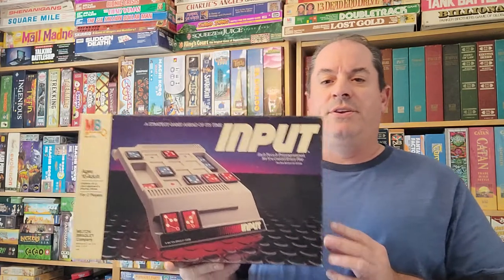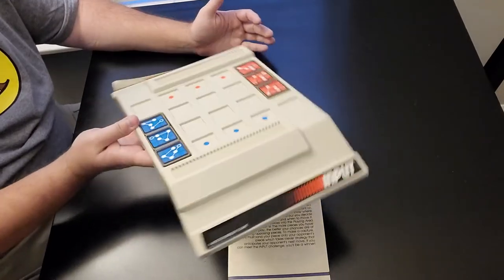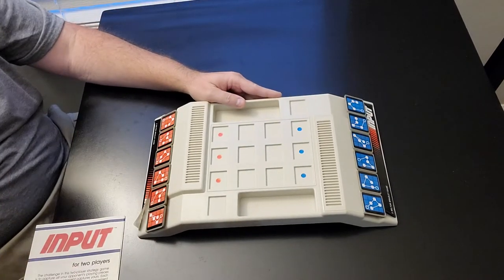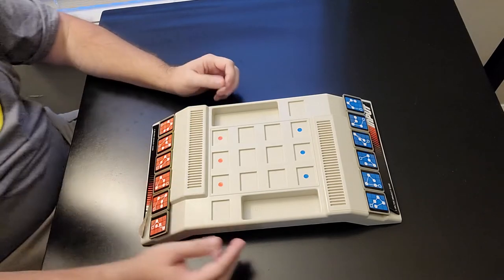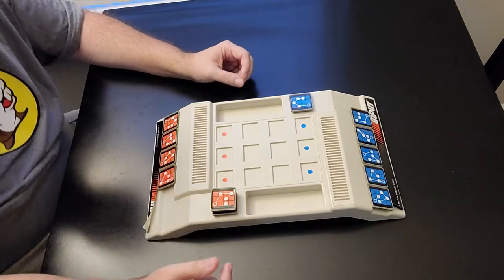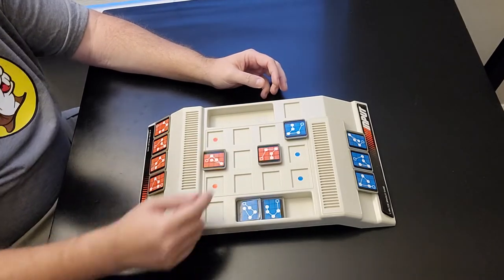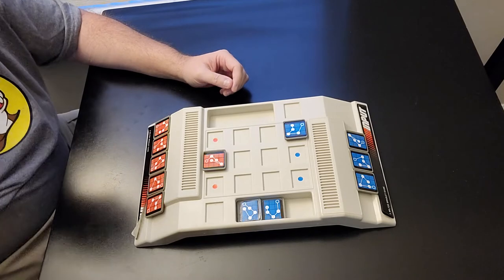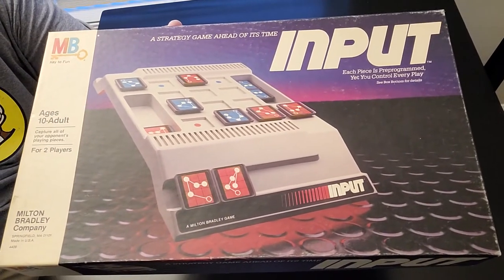Episode #242 - Input - Milton Bradley (1984)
It's the strategy game ahead of its time, the 2-player game named Input!  You are in a super computer moving your circuits from place to place and if you manage to capture all 6 of your opponent's circuits, you win!